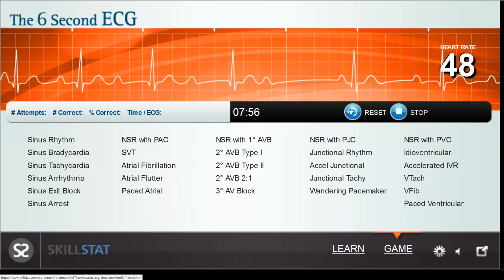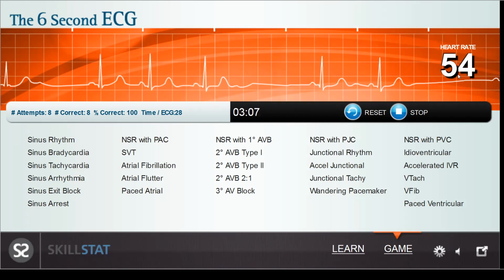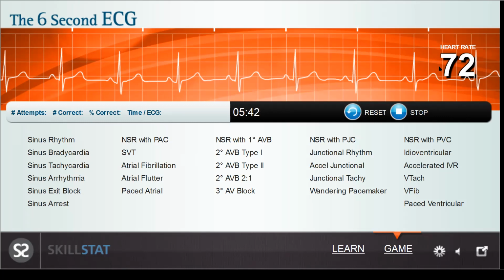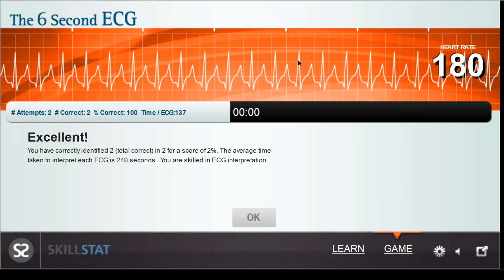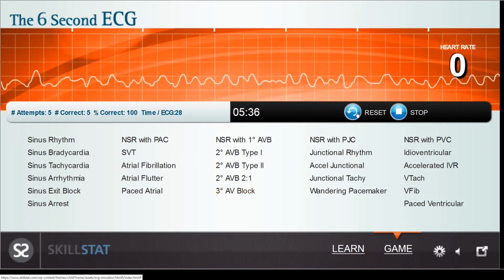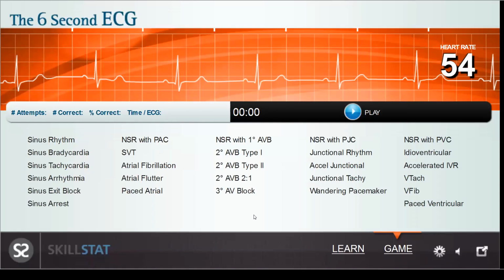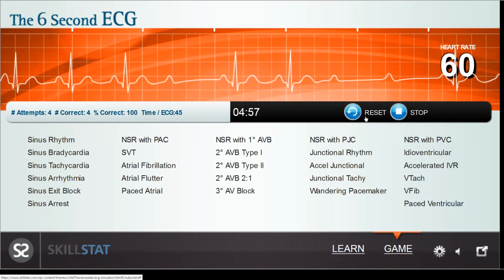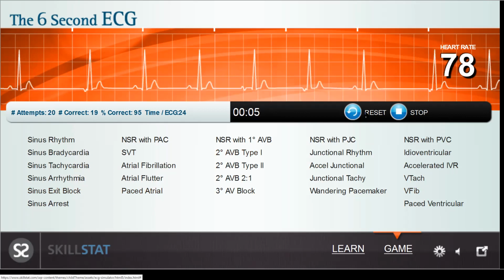Mock Code Virtual Sim